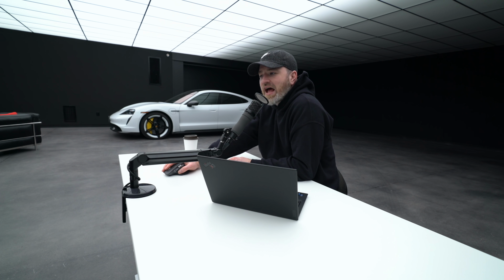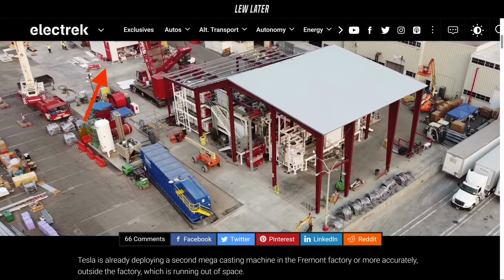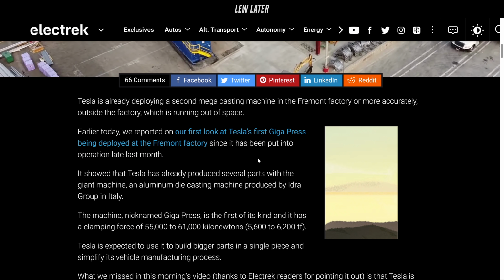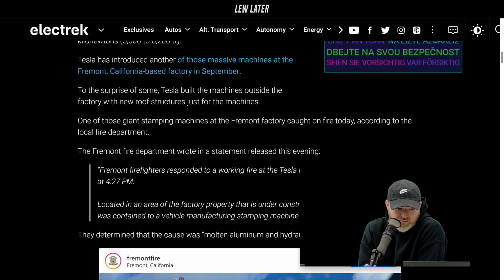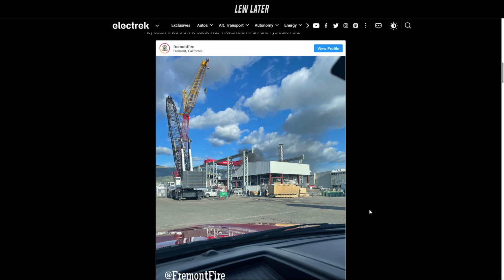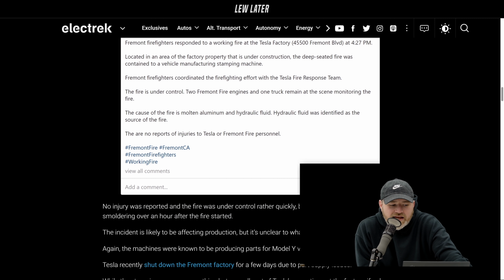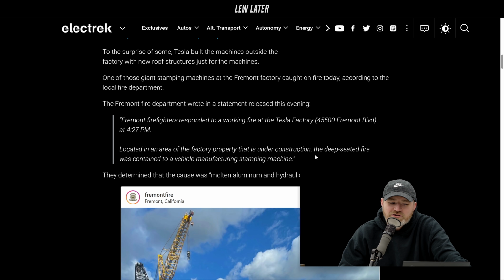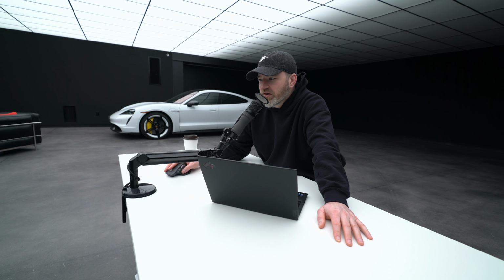Tesla California Factory in Flames...